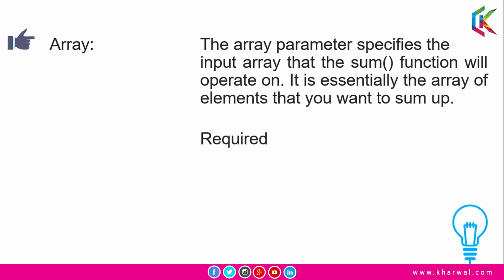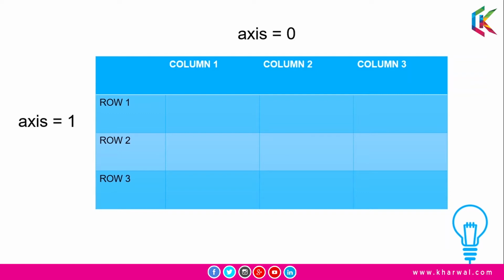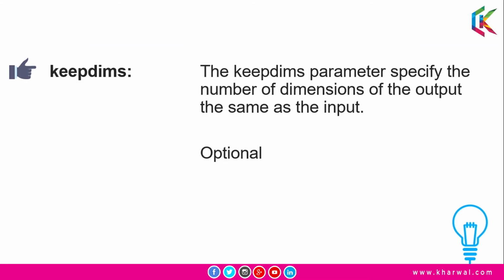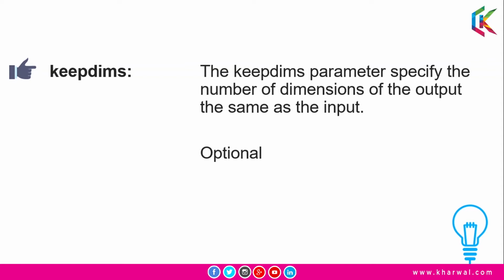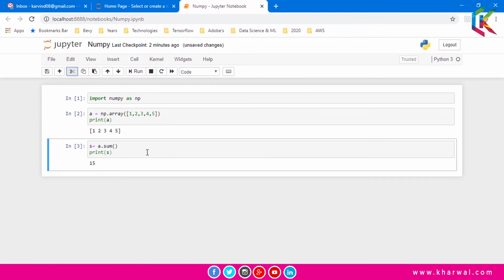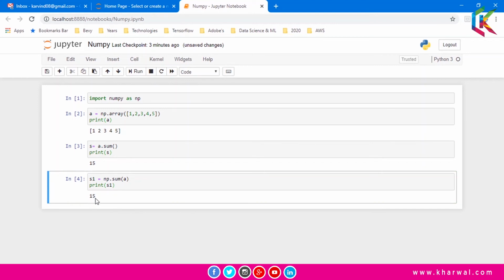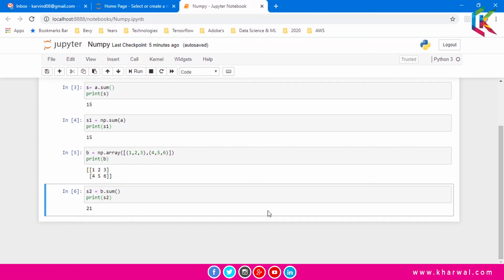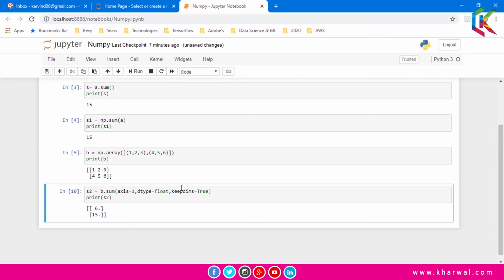Numpy Part 06 | Numpy Operations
Topics Covered in this lecture:

1. Numpy sum() function